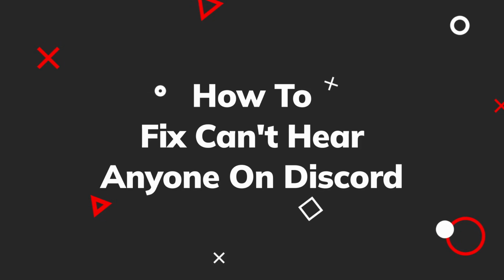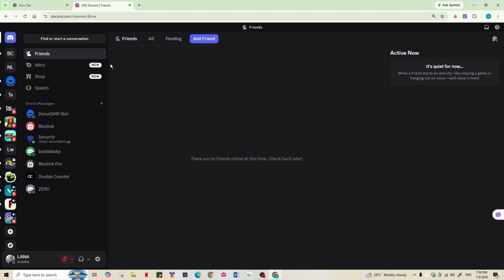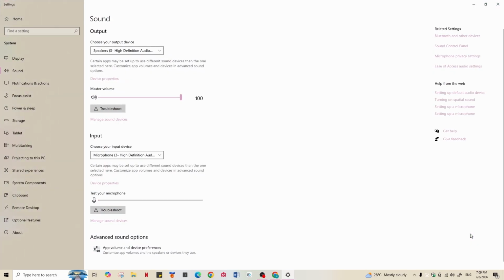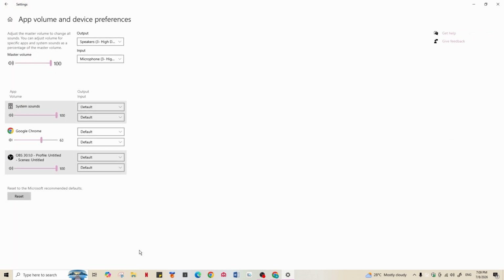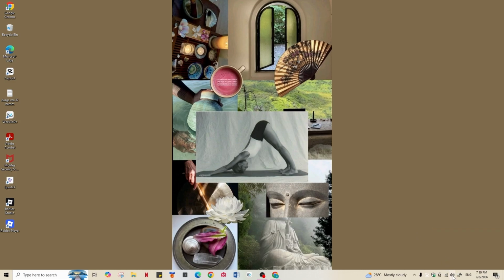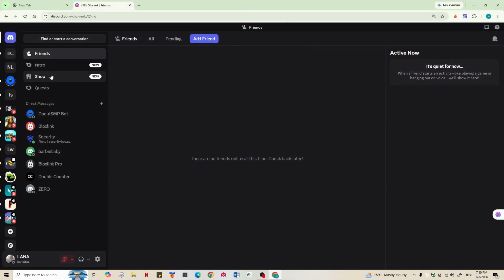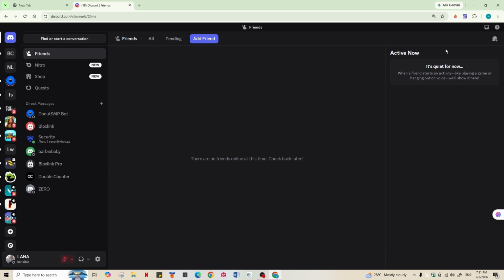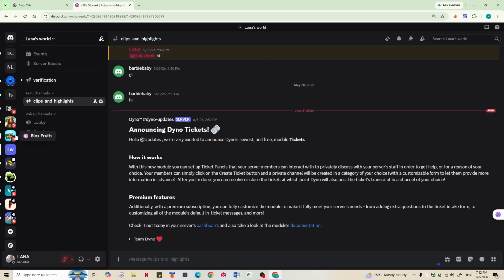Can't Hear Anyone On Discord? Fix!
Can't hear anyone on Discord? 🎧🔇 This step-by-step 2025 guide will show you how to fix the issue when you can't hear people on Discord, whether you're using the desktop app, web browser, or mobile device.

What You’ll Learn in This Video:
✅ How to fix Discord audio and voice chat issues
✅ Check and adjust Discord input/output audio settings
✅ Fix Windows, Mac, and mobile sound problems with Discord
✅ Troubleshooting tips to restore voice chat quickly

Whether you're chatting with friends, gaming online, or attending a voice channel, this tutorial will help you get Discord audio working again in just a few simple steps.

📌 Chapters:
⏱ 0:00 - Introduction
⏱ 0:10 - Can't Hear Anyone On Discord? Fix!